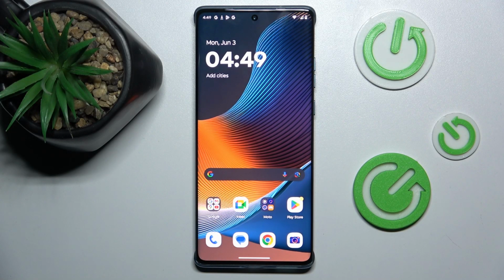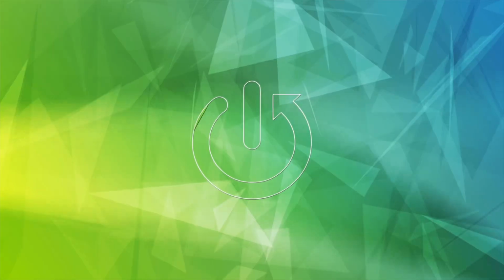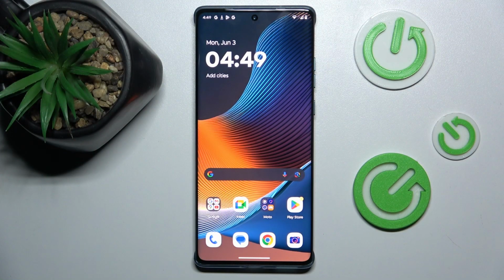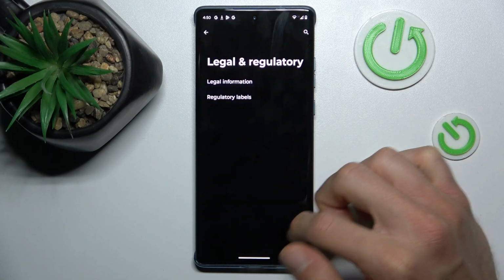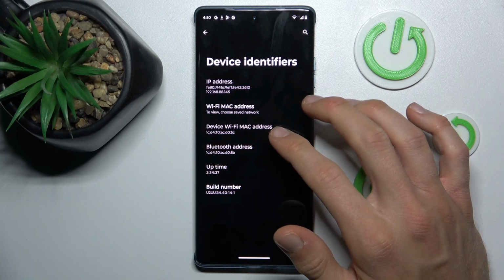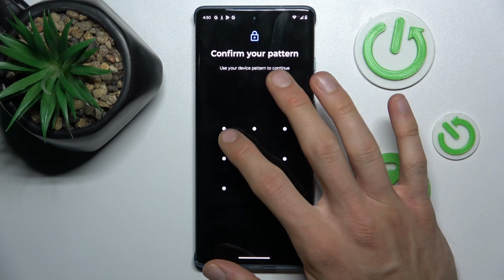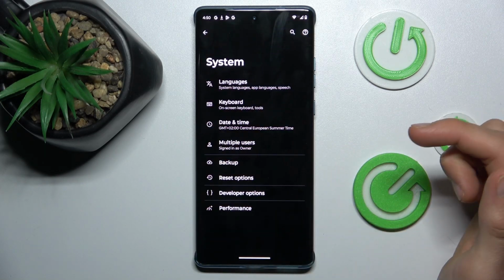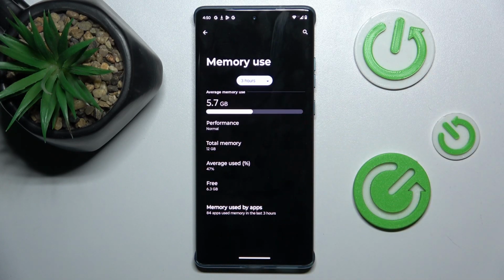How to Check Available RAM on Motorola Edge 50 Fusion?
Find out more:
Keep your Motorola Edge 50 Fusion running smoothly by learning how to check the available RAM with this easy-to-follow tutorial. Understanding your device's RAM usage can help you optimize performance and ensure your apps run efficiently. This guide provides step-by-step instructions to quickly check the available RAM on your device.

How do I check the available RAM on my Motorola Edge 50 Fusion?
Why is it important to monitor RAM usage on the Motorola Edge 50 Fusion?
Are there any built-in tools to check RAM on the Motorola Edge 50 Fusion?
Can I use third-party apps to monitor RAM on my Motorola Edge 50 Fusion?
What should I do if my Motorola Edge 50 Fusion has low available RAM?